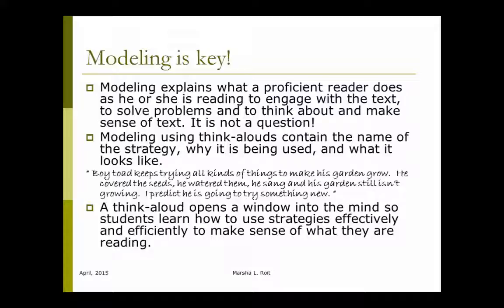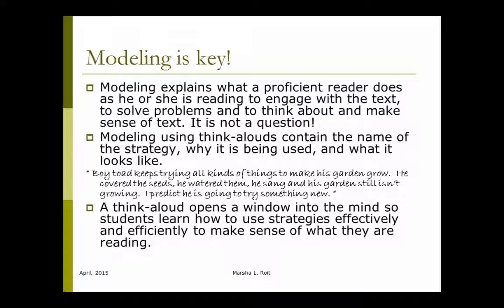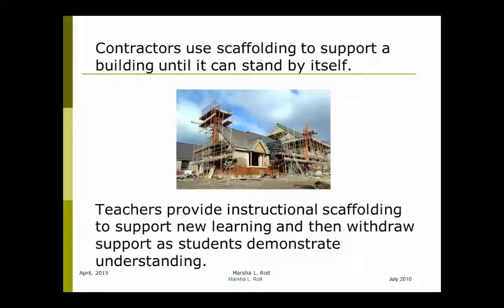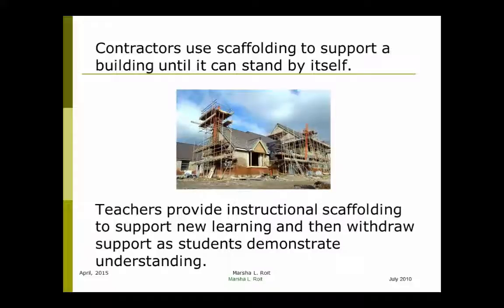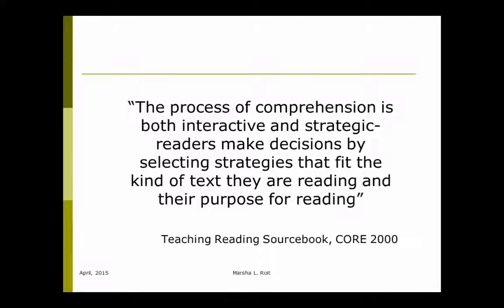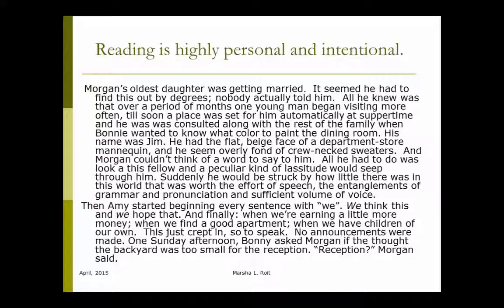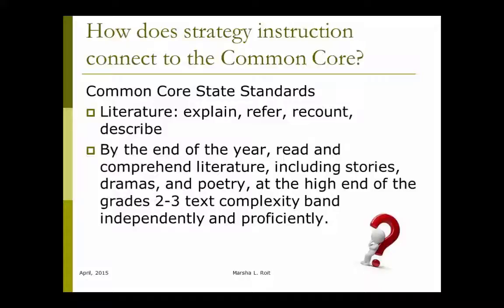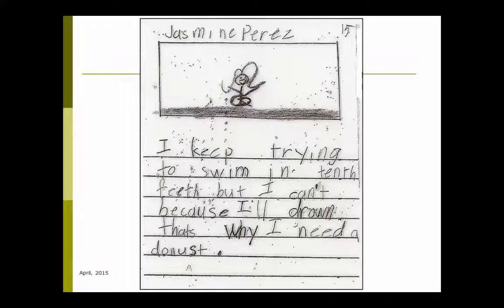How toTeach Comprehension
In this video, Marsha Roit discusses engaging strategies of Open Court Reading for teaching comprehension in grades K-3. Teachers  walk away with effective ways to develop comprehension skills students will use to be lifelong, confident readers.